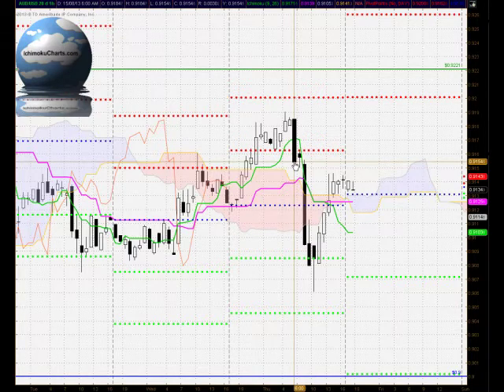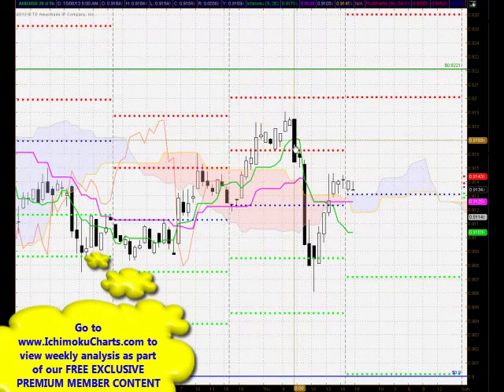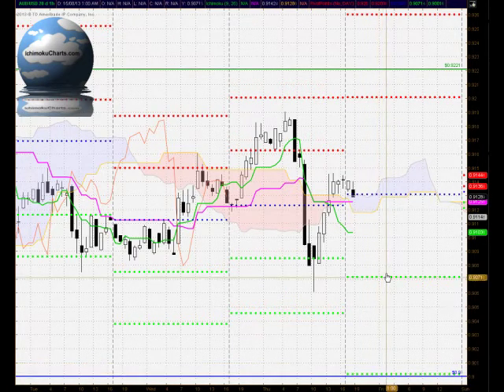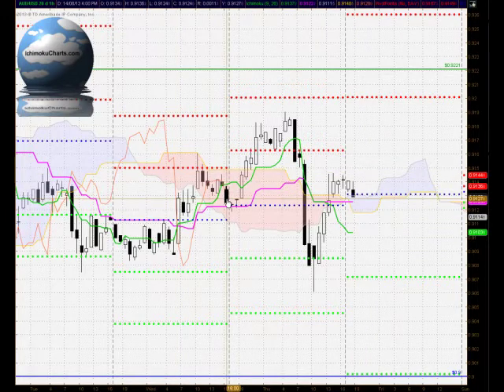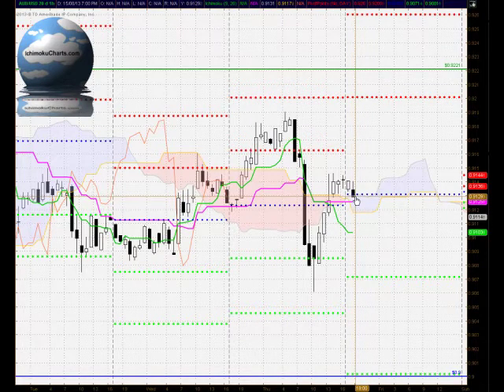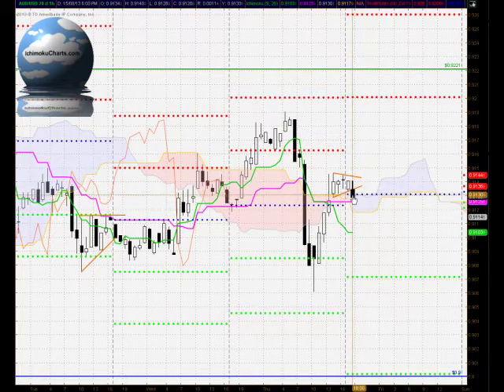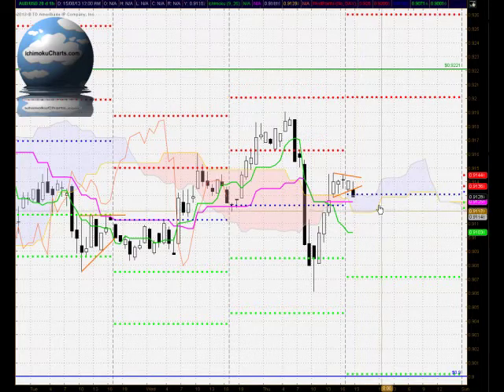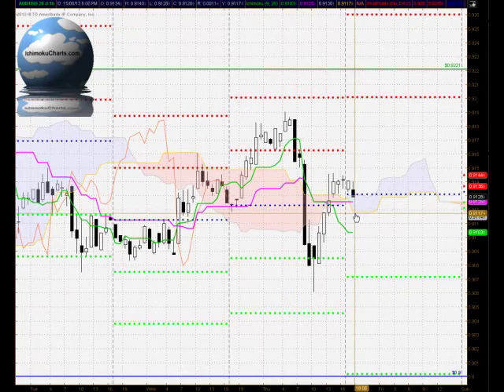HOURLY AUD/USD FX FREE Ichimoku, Candlestick and Fibonacci analysis for August 15th 2013